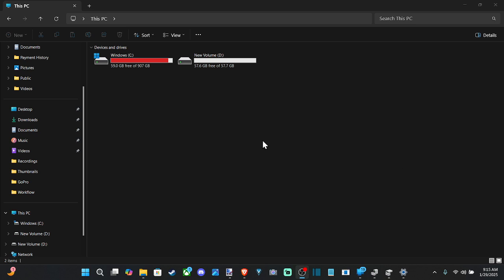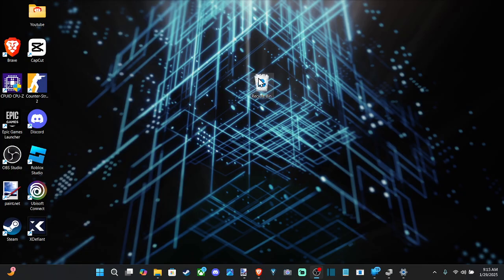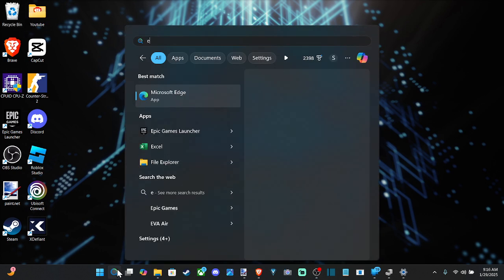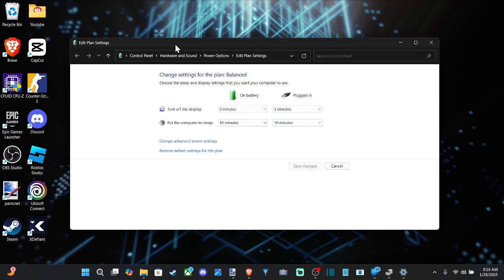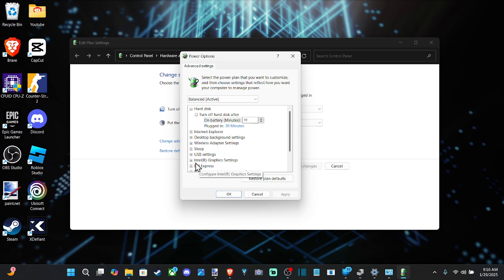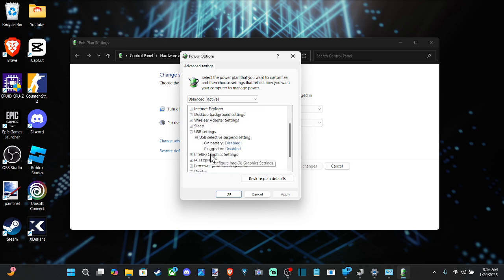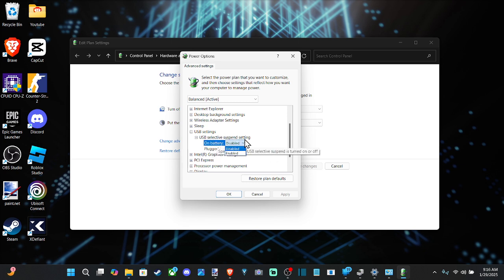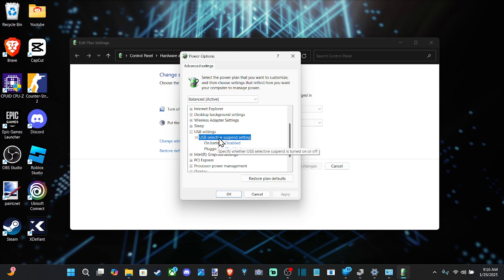How to Stop USB devices Suspending on Windows 10 or 11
If USB devices keep suspending (disconnecting or going to sleep) on Windows 10 or 11, you can disable the USB selective suspend setting. Here’s how to stop it:

Method 1: Disable USB Selective Suspend in Power Options
Open Power Options:

Press Win + R, type control, and hit Enter to open the Control Panel.
Navigate to Hardware and Sound → Power Options.
Change Plan Settings:

Click Change plan settings next to your active power plan (e.g., Balanced).
Change Advanced Power Settings:

Select Change advanced power settings.
In the new window, expand USB settings → USB selective suspend setting.
Disable USB Selective Suspend:

Set both On battery and Plugged in to Disabled.
Click Apply, then OK.
Method 2: Disable Power Management for USB Hubs
Open Device Manager:

Expand Universal Serial Bus Controllers:

Look for devices like USB Root Hub or Generic USB Hub.
Disable Power Management:

Right-click each hub and select Properties.
Go to the Power Management tab.
Uncheck Allow the computer to turn off this device to save power.
Click OK.